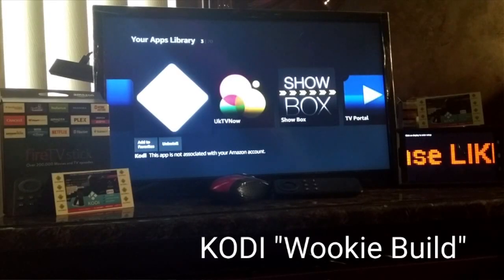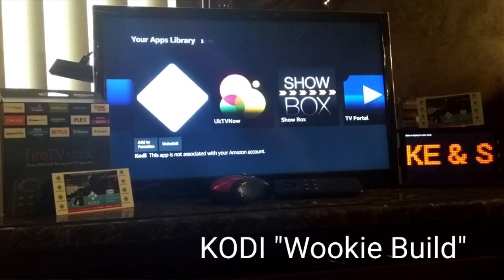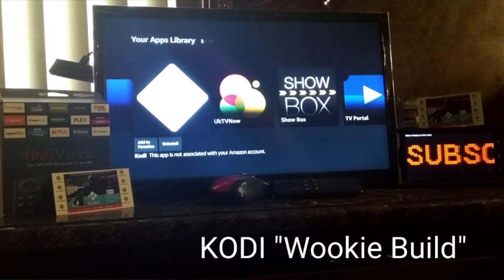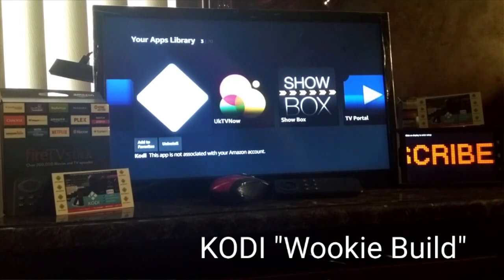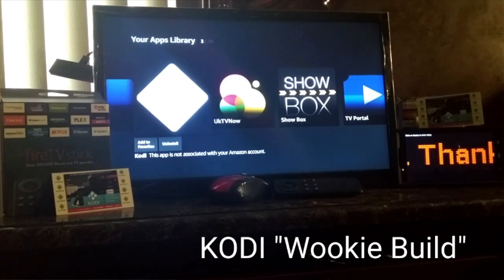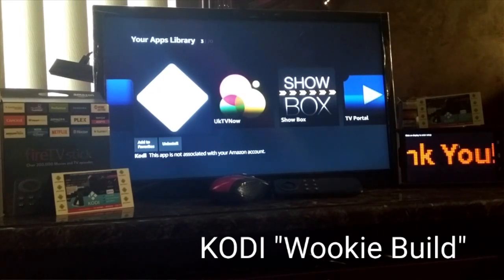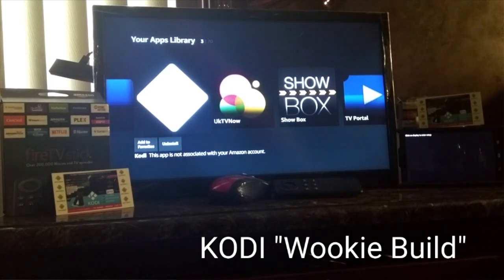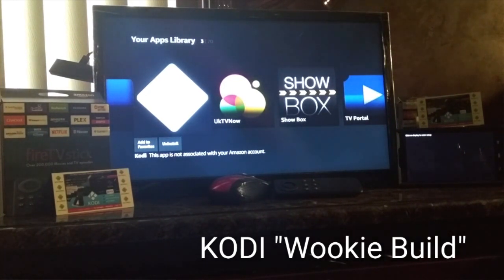How to use KODI "Wookie Build" on a FireStick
KODI

Please Buy me a Beer if you like my videos